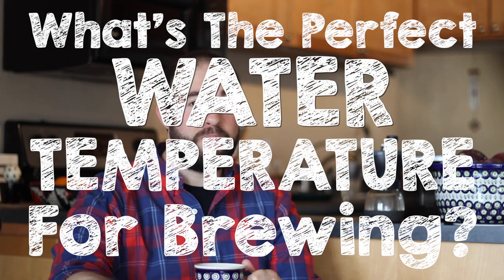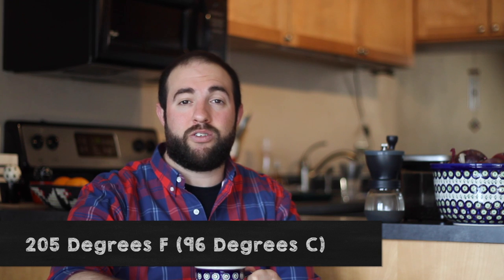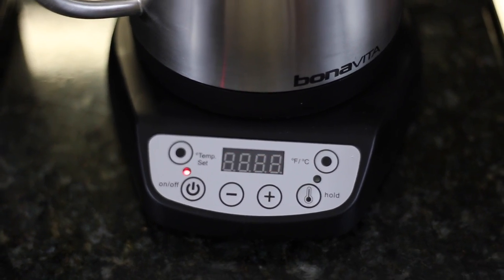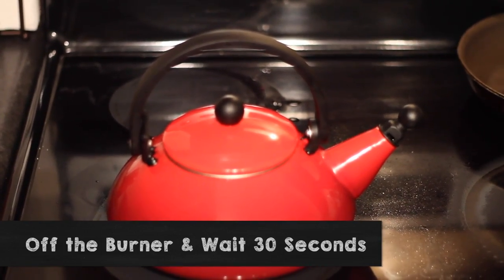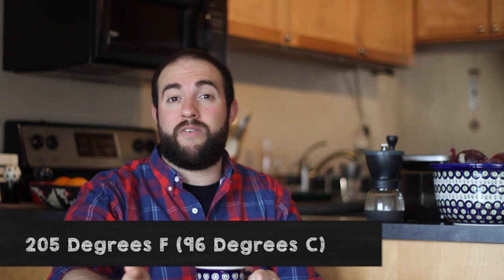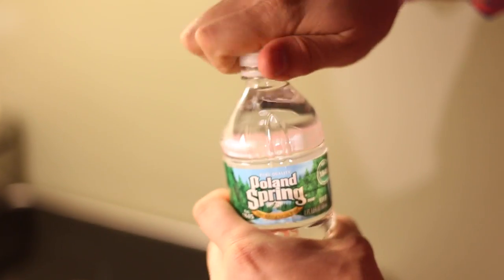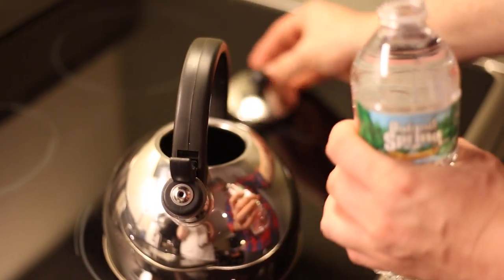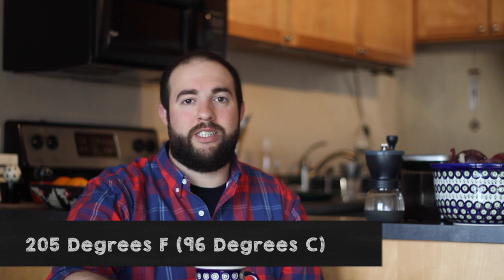The Perfect Water Temperature for Brewing Coffee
What's the perfect water temperature for brewing coffee? Find out in this video and see the full article